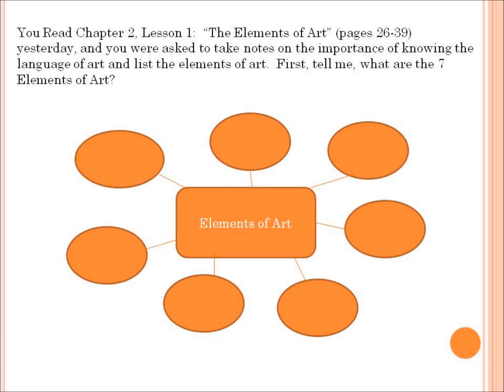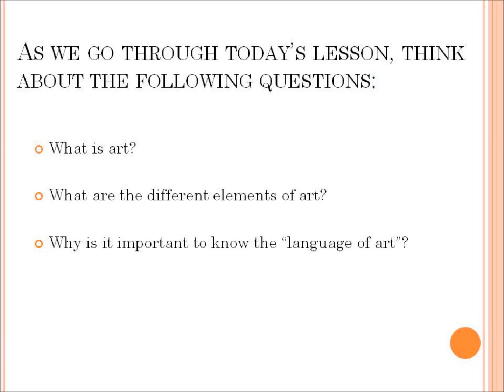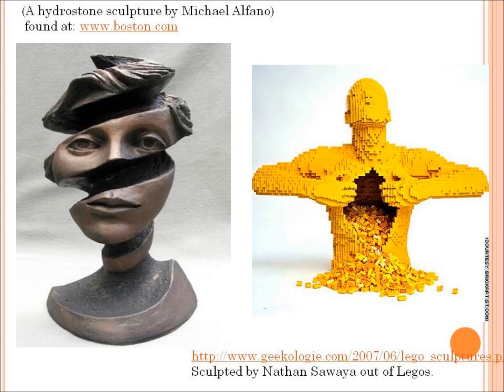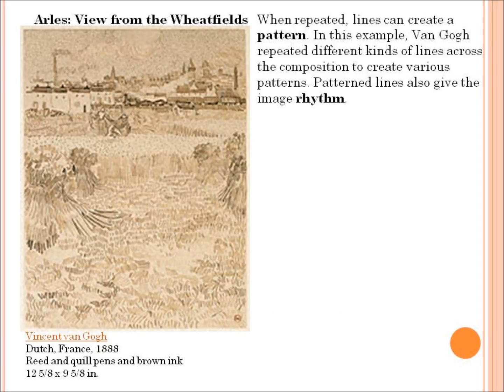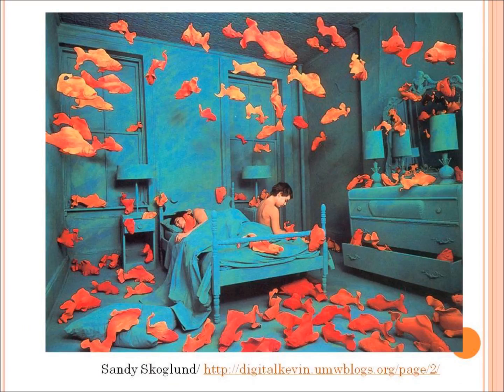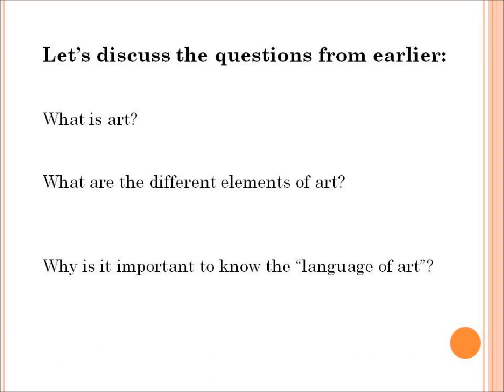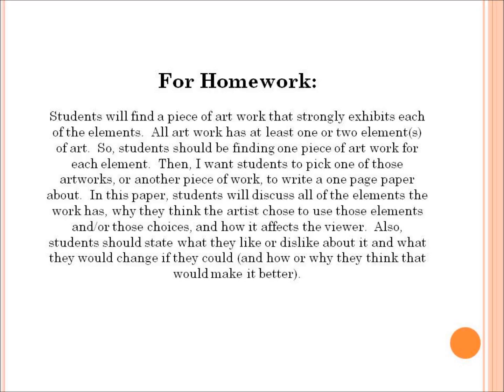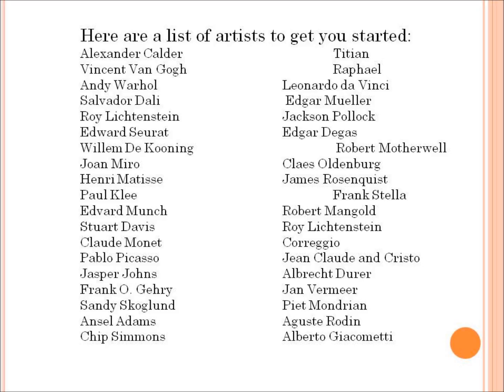My Movie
elements of art lesson description